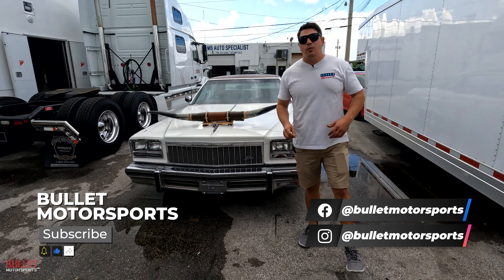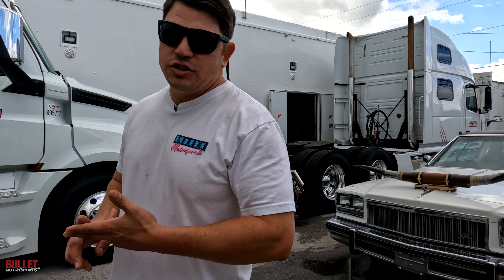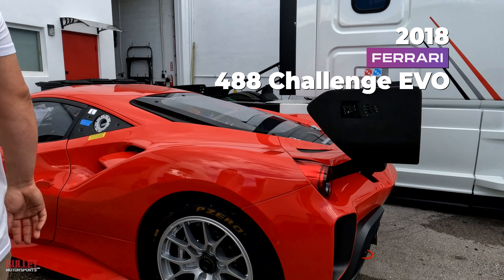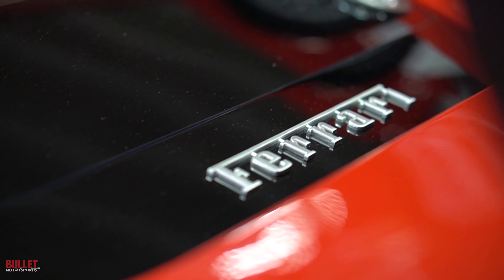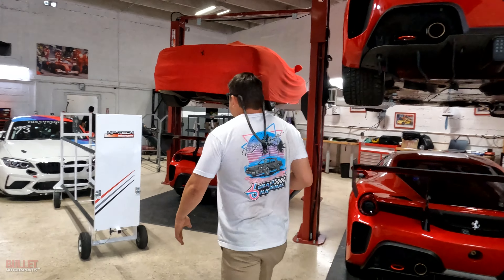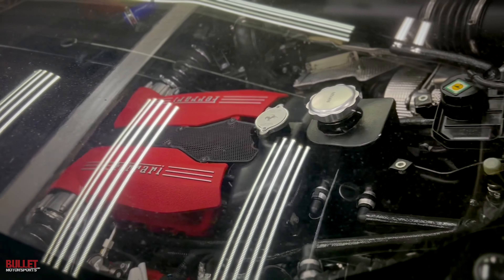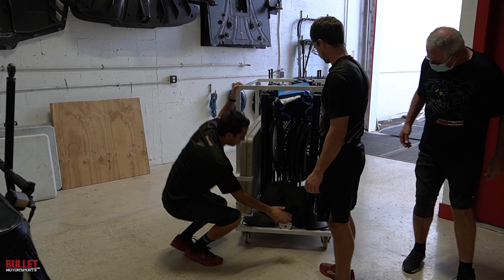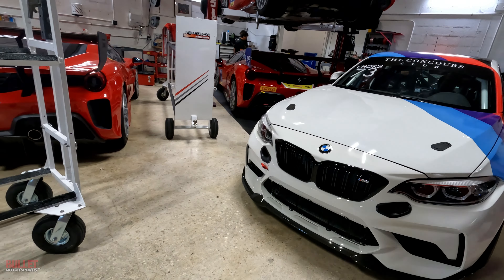Is this Heaven!? Another Day Finding Race Cars | Vlog Series | [4K] Ferrari Find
Today we head over to HP-Tech Motorsport to check out a HOT lead for a Racecar consignment. Enjoy a quick tour around of their state of the art facility. If you need help selling your Racecar give us a ring we are well versed in this area, and have sold over 2000 Niche Market vehicles in the past 13 years!

The description is an opinion only and should not be considered a complete description of any or all faults; it may not be relied upon nor taken as fact or otherwise a representation or warranty of any sort.  Please note, we did NOT build or restore the vehicle. Vehicles are sold AS-IS, WHERE-IS with all faults known/unknown and with no implied warranty. Pre-Purchase inspections welcome, we describe these vehicles to the best of our ability.